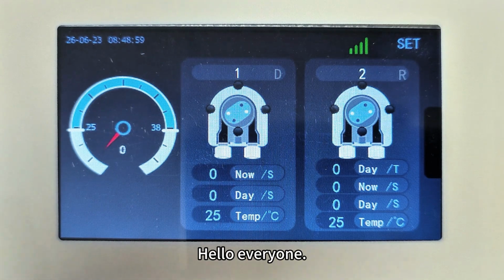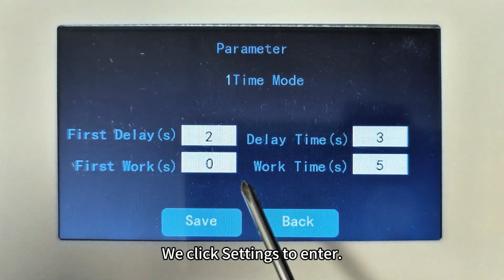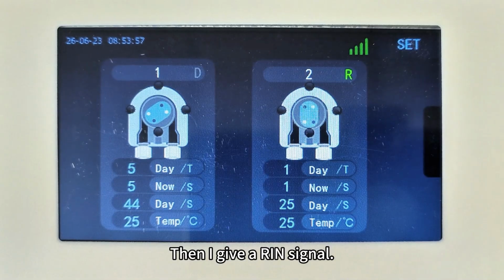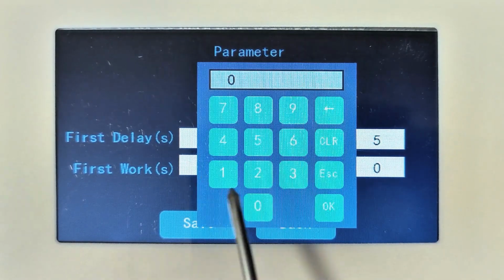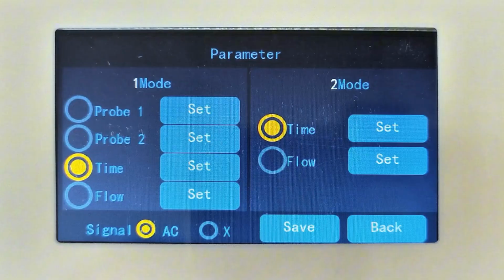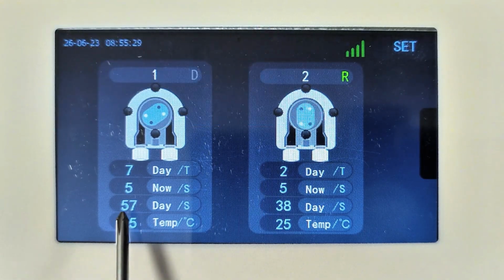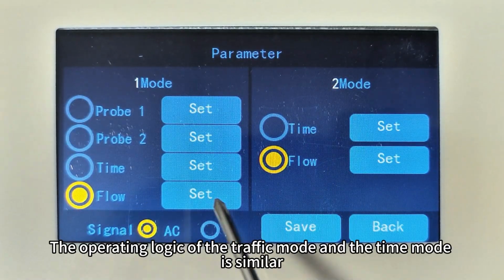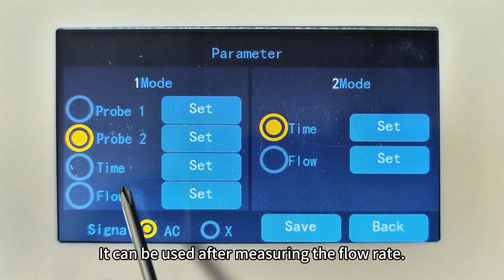Time Mode Guide